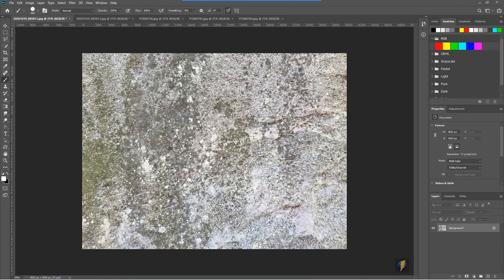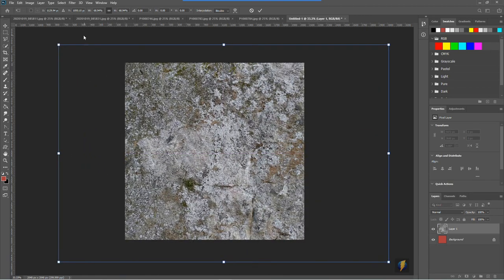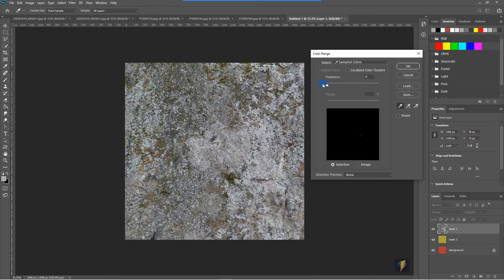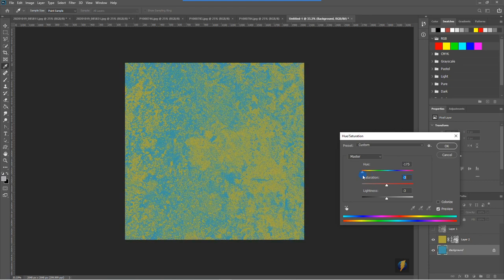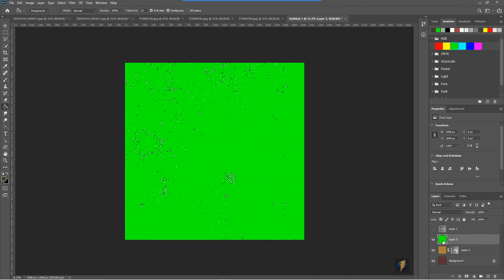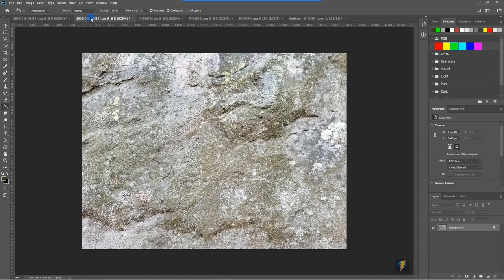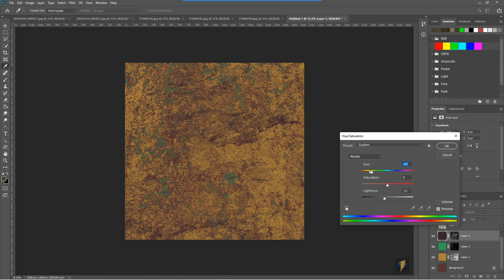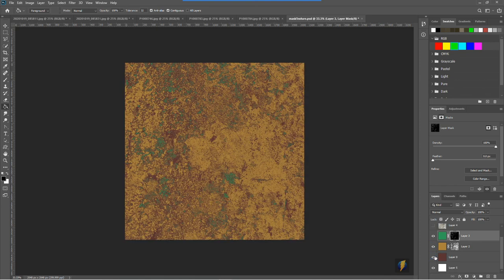Photoshop- Layer Masks and Textures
In this video we look at some fun techniques using masks to make textures.